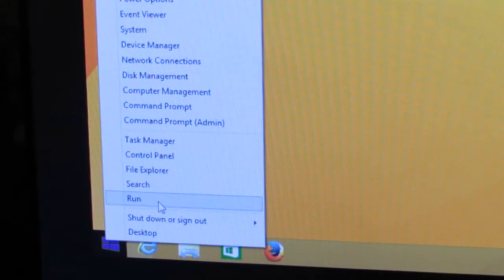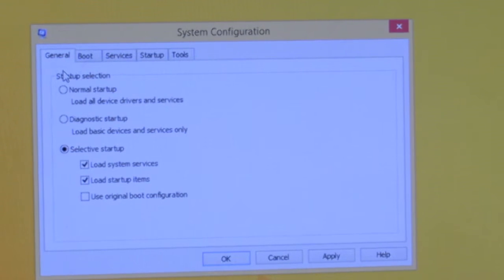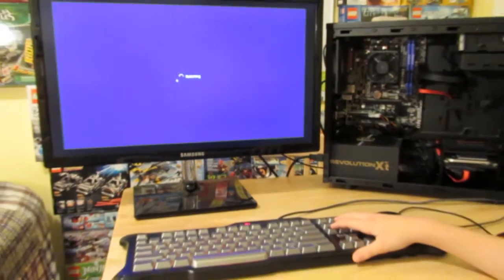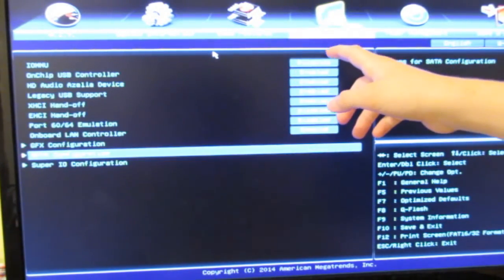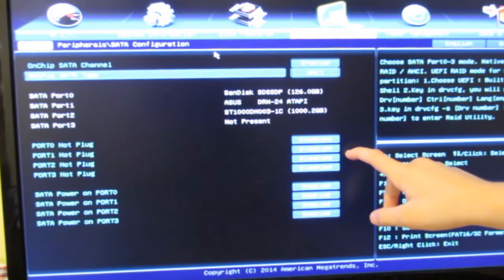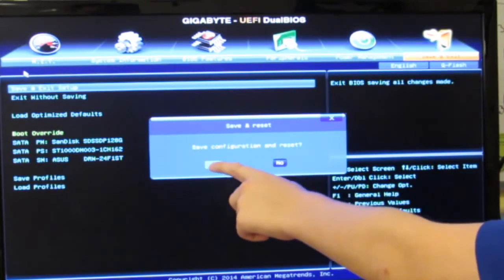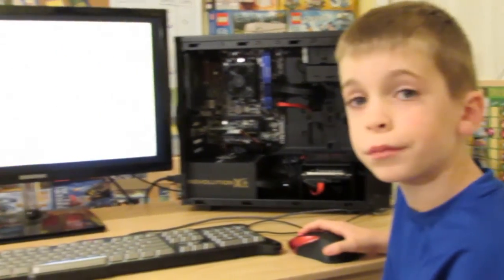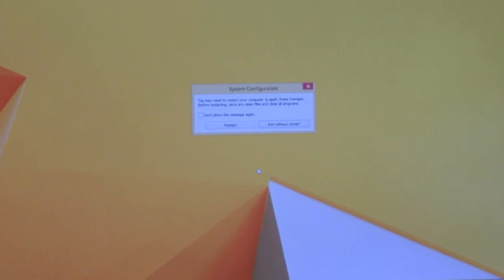How to Set Your Bios to AHCI after loading windows (part 7)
Kenny shows you how to change your SATA settings in the Bios to AHCI from IDE if you didn't change it prior to loading your operating system. Kenny loaded windows 8.1 then tried to change the settings afterwards and the computer crashed. Now watch as he shows you how to make the change after he loaded Windows 8.1